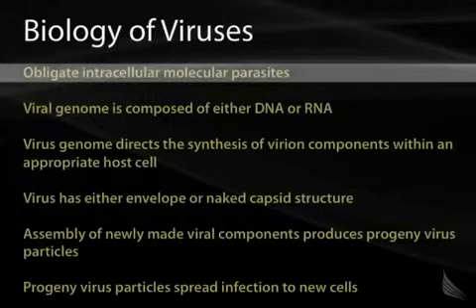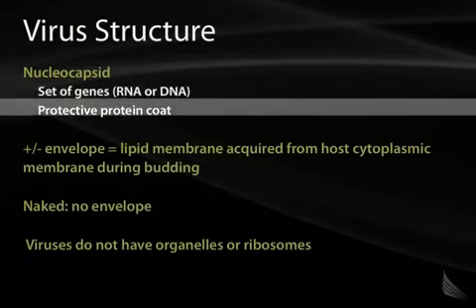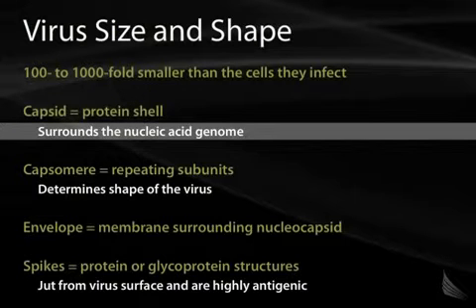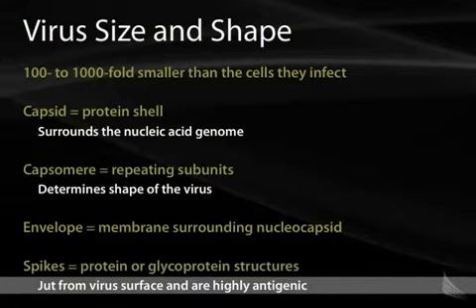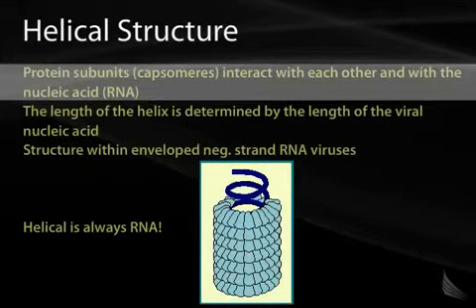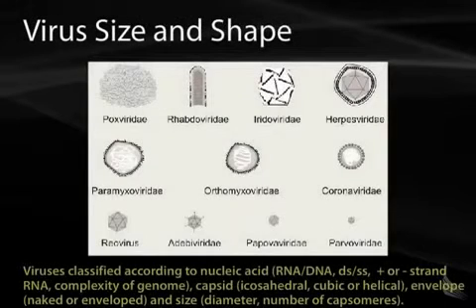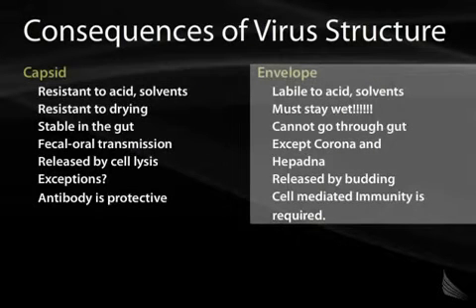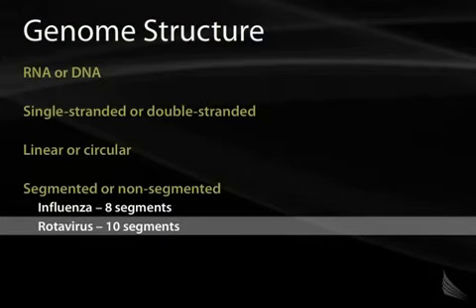25 Viral Structure